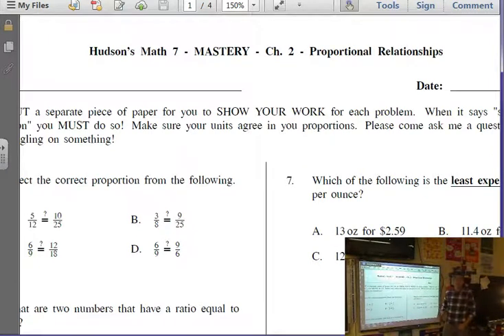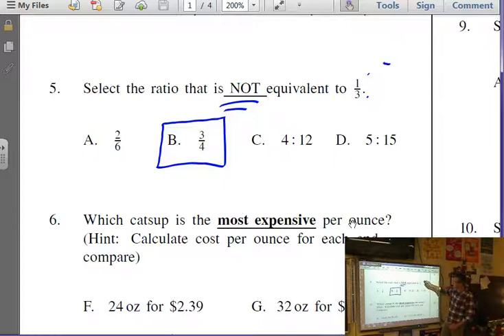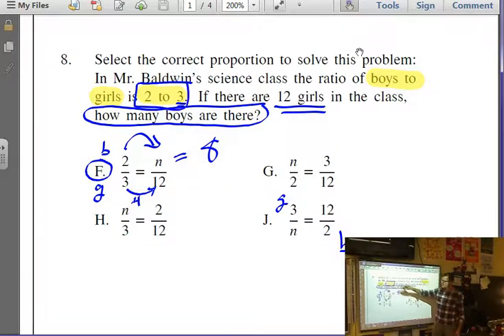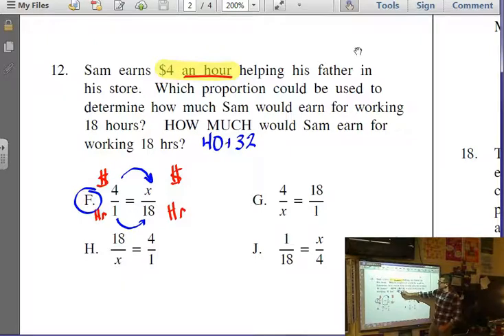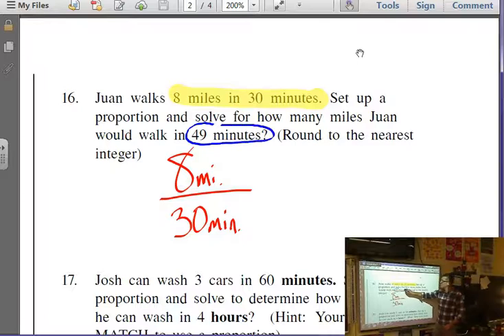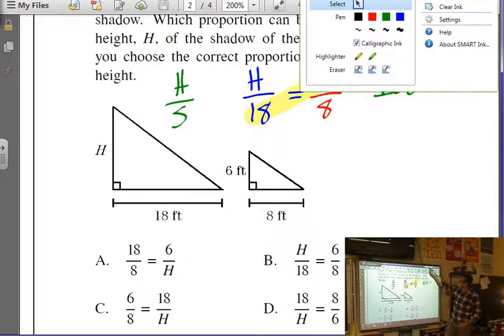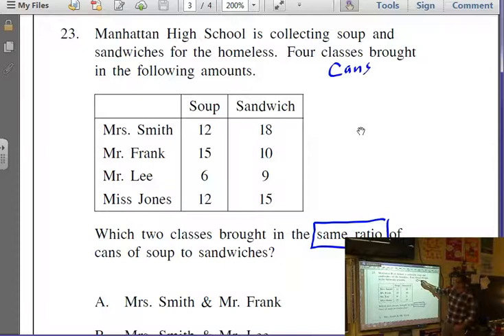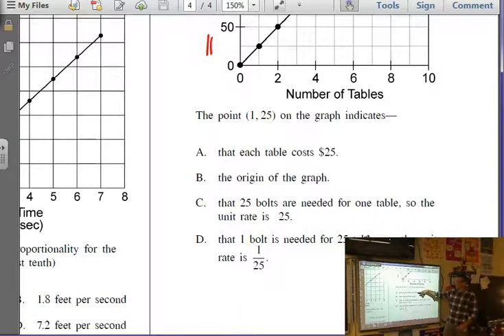M7 - Ch. 2 - Review of Mastery Solutions